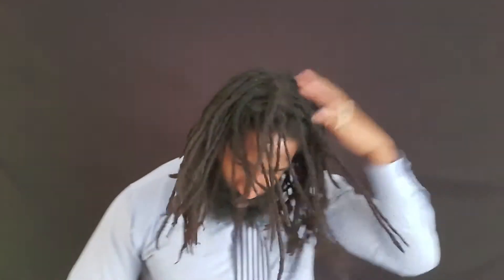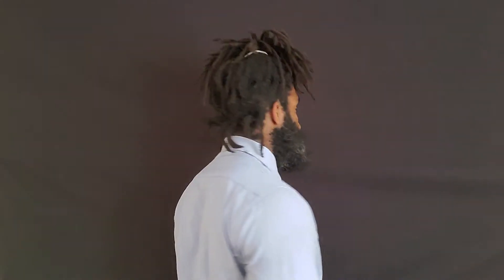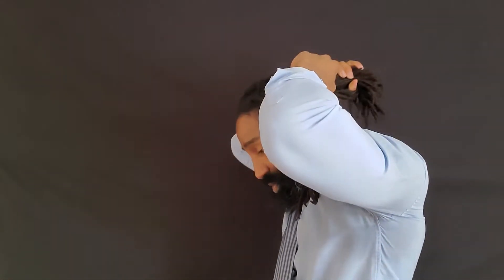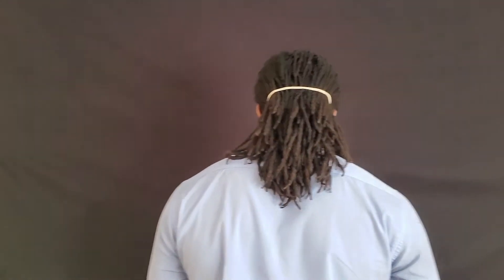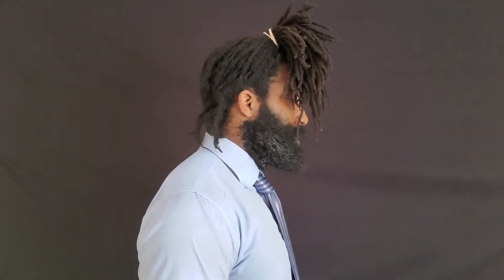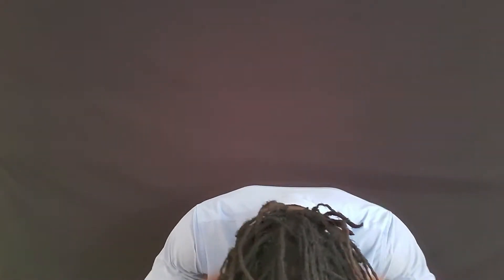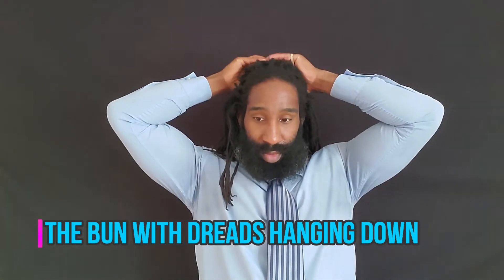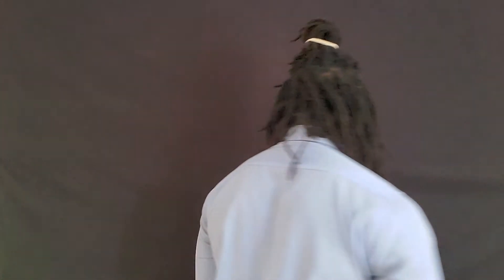6 Easy and quick ways to wear your dreadlocks |Tutorial video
In todays video, I am going to show you 6 quick and easy ways you can wear your dreadlocks. So If you are tired of wearing your locks down or tied back and you want a little  bit of variety. I give you 6 easy ways you can wear your dreadlocks. It's so easy you can litterly get up and it will only take you  30 seconds to get done. I hope you enjoy this video.